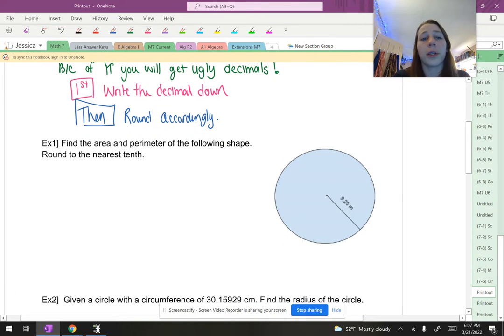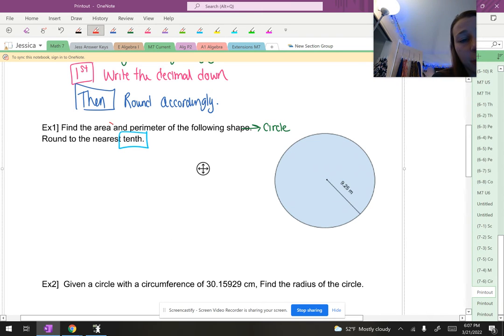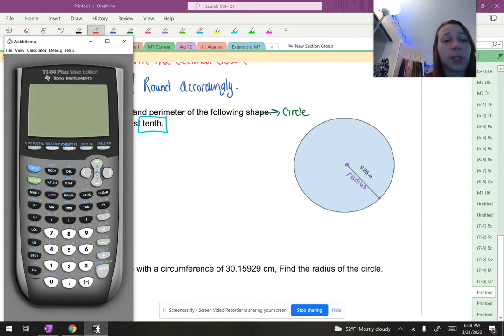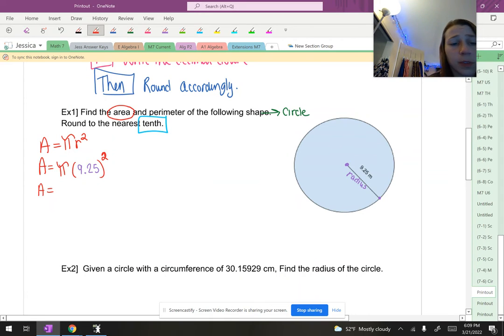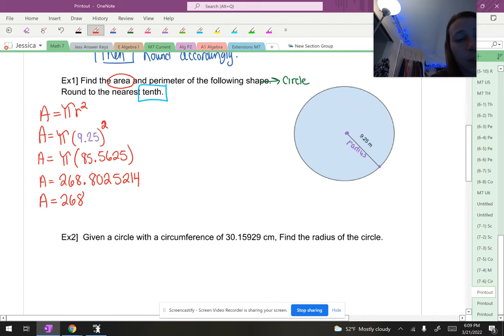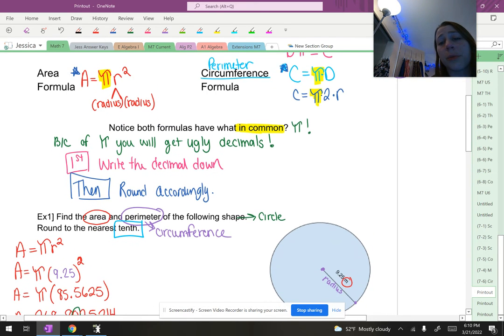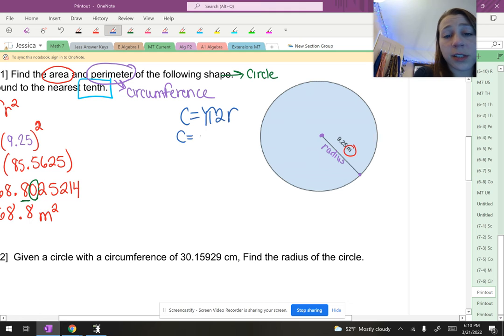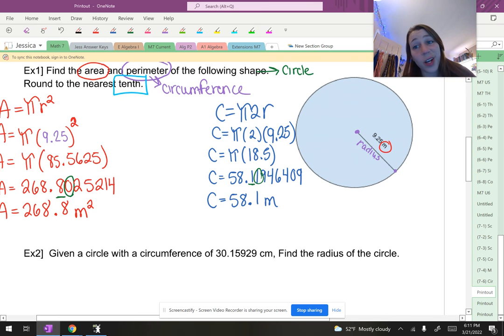M7 Notes (7-7) Ex1